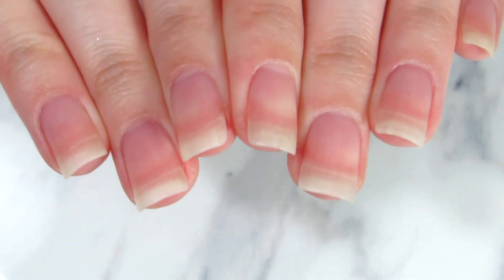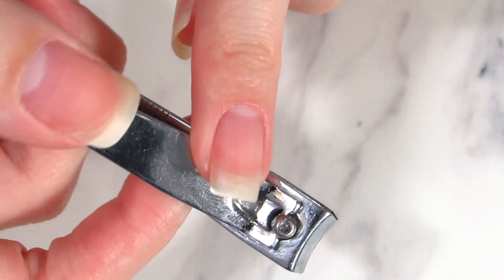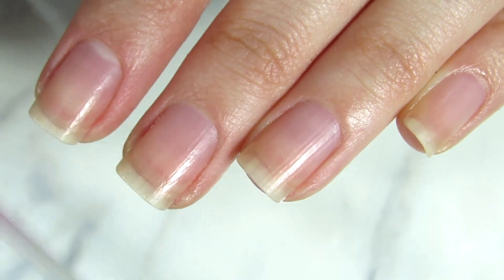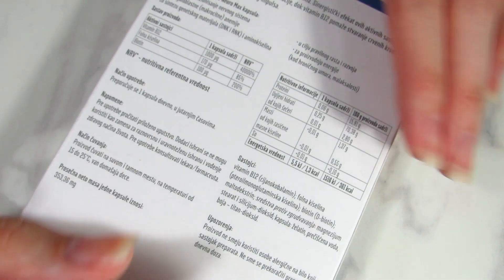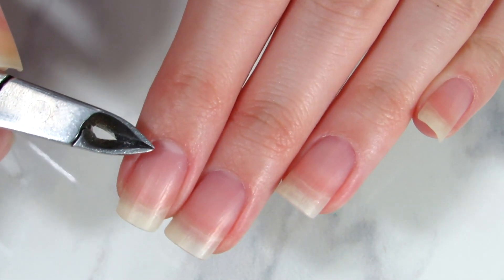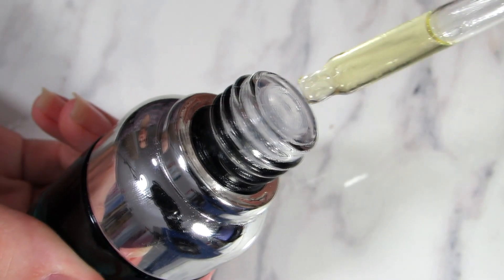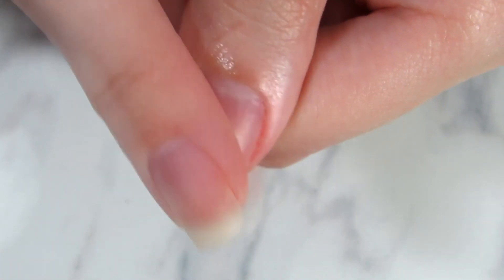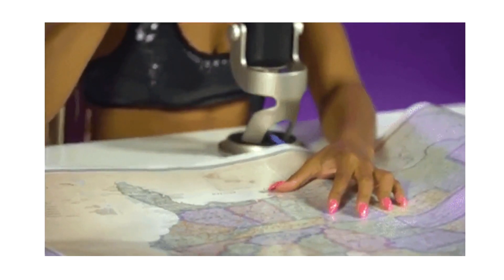Mistakes To Avoid If You Wanna Grow Your Nails Long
Here are mistakes to avoid if you wanna grow your nails long! Growing natural nails doesn't have to be hard so here are common mistakes and what to do to grow nails longer. Hope you enjoy this video! Let me know what you think in comments! xoxo, Mima

All opinions are my own (DUH lol) I am just girl sharing my tips and tricks. My videos are made because I love making videos, beauty, fashion, nail polishes and all that jazz!